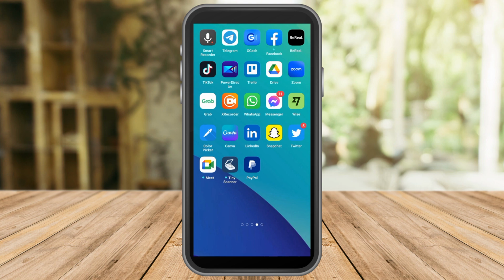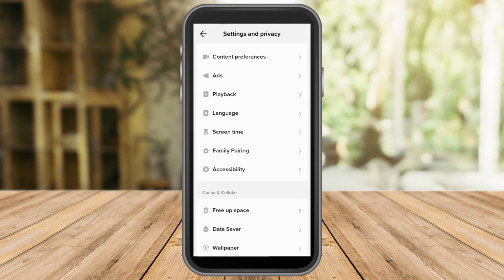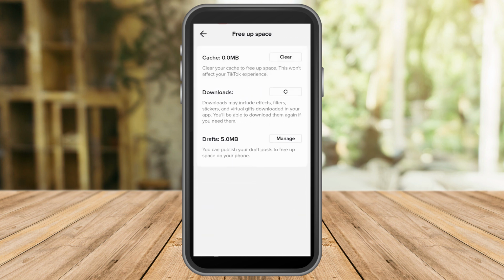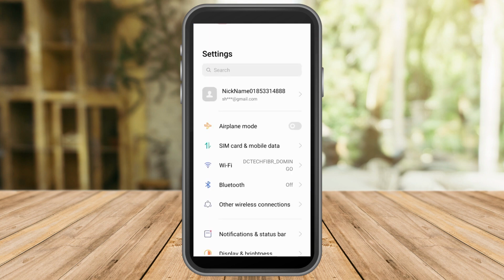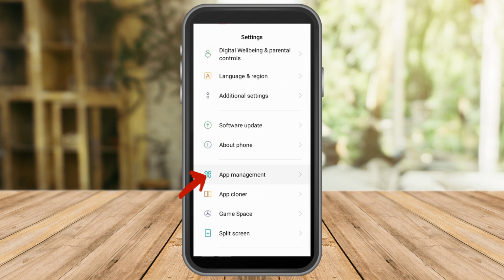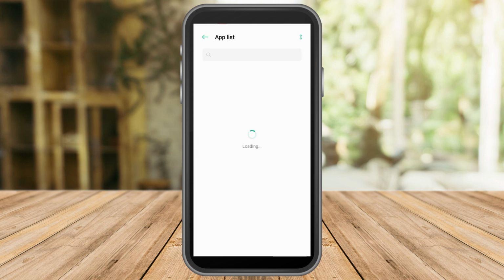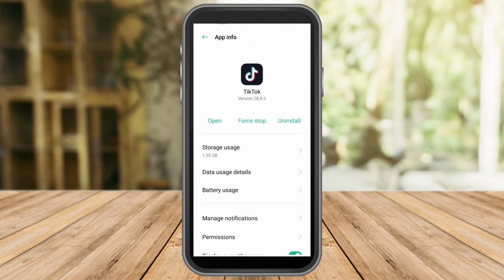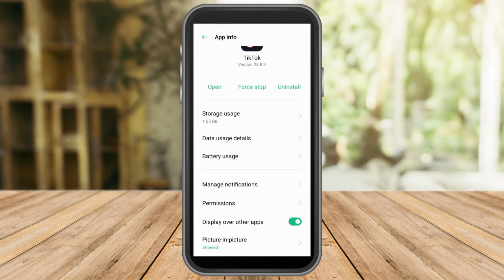How To Fix TikTok Features Missing [FULL SOLUTION]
How To Fix TikTok Features Missing

In this video I'll show you How To Fix TikTok Features Missing. The method is very simple and clearly described in the video. Follow all of the steps & how to fix TikTok missing feature.